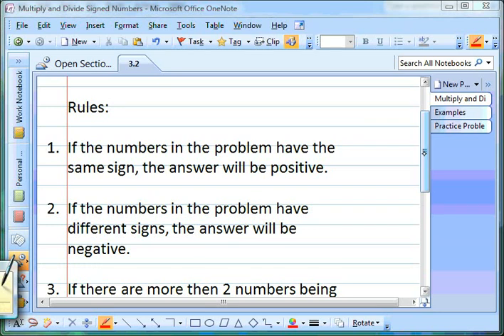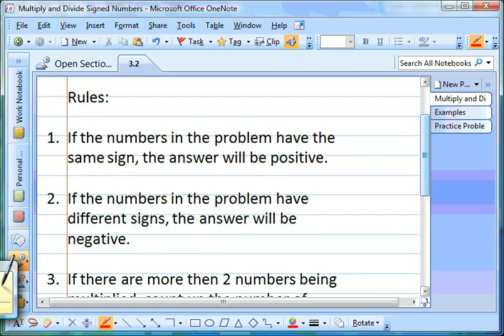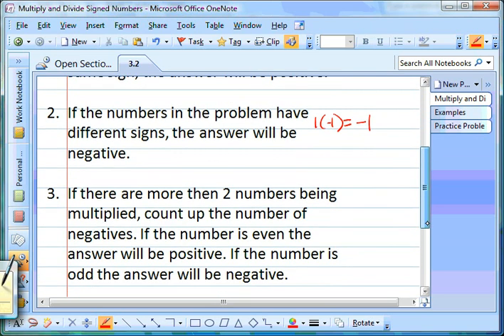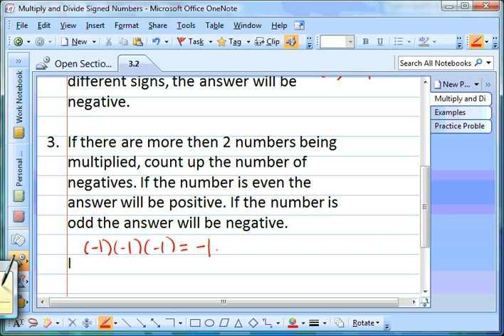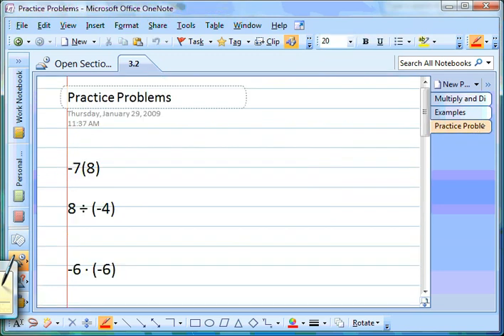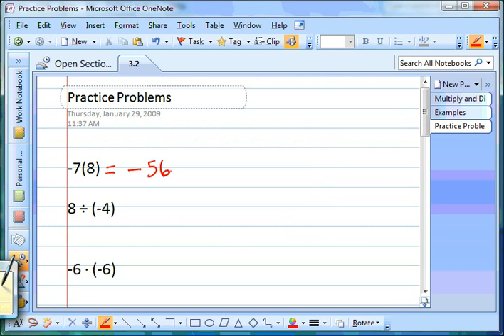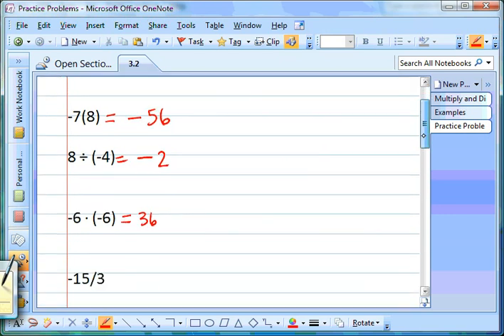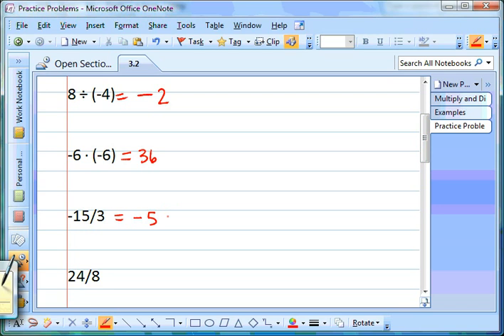Multiplying and Dividing Positive and Negative Numbers